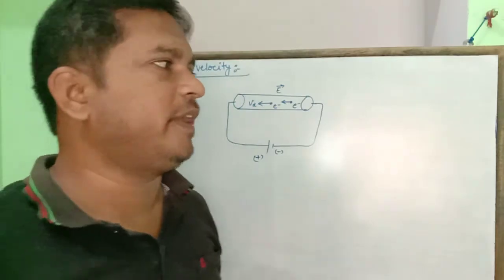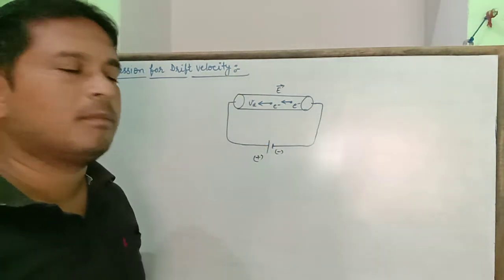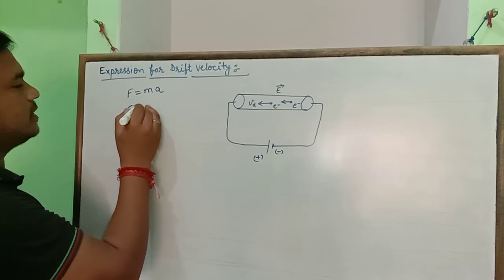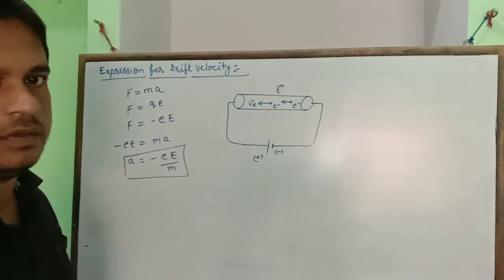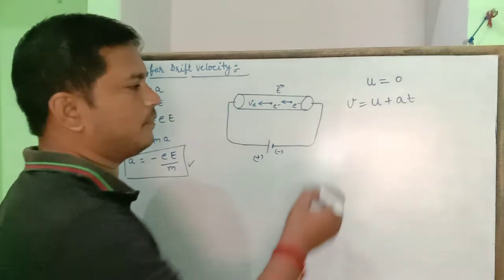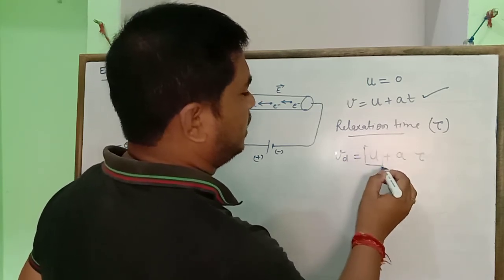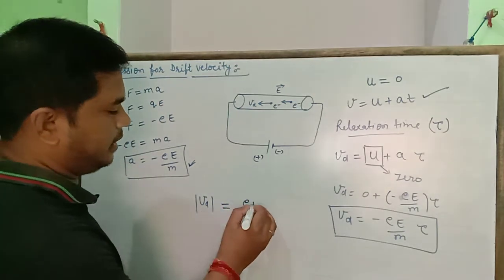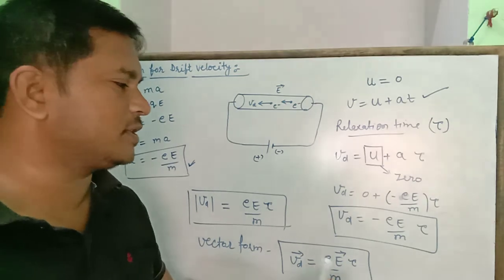Expression for Drift Velocity